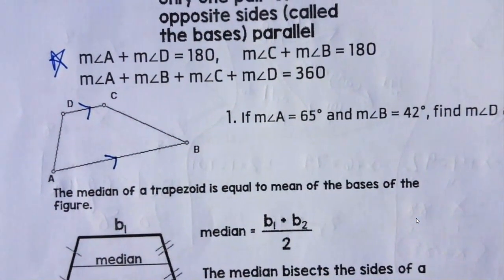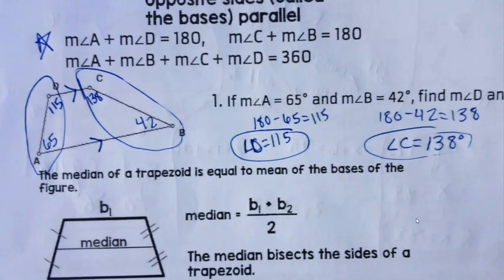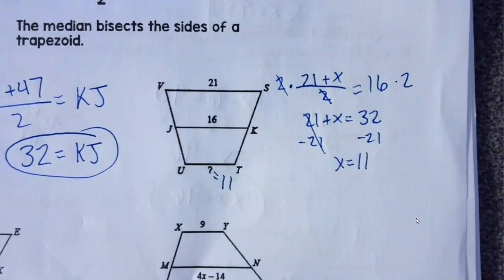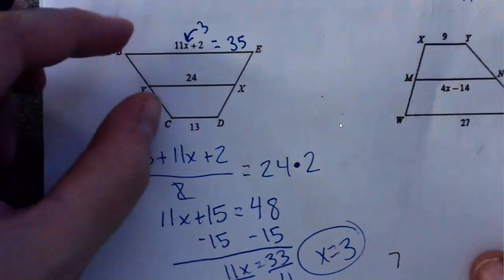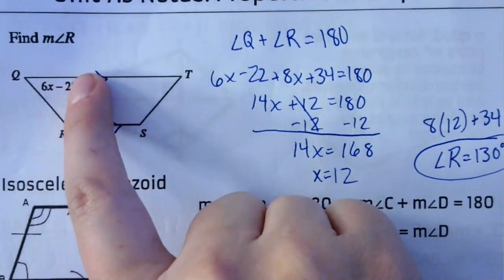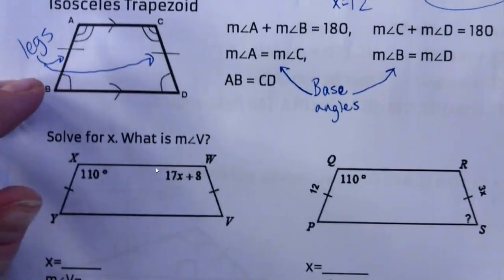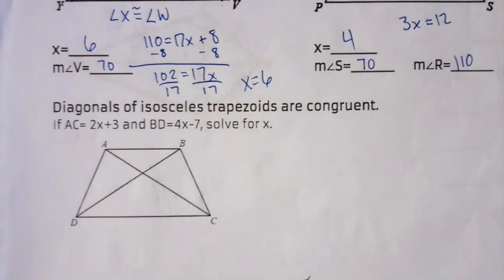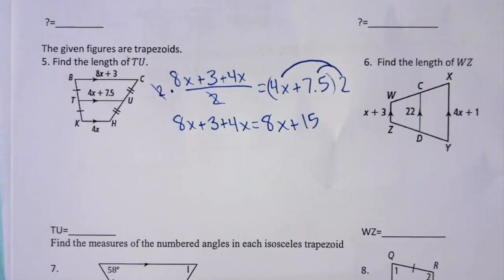Unit 7.3 Trapezoid Notes